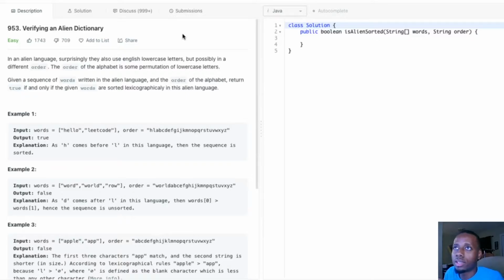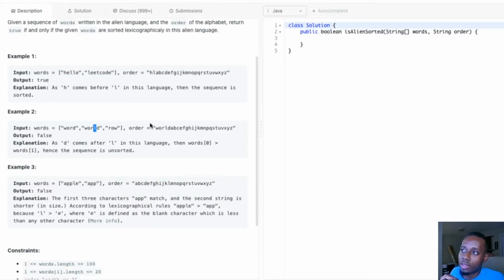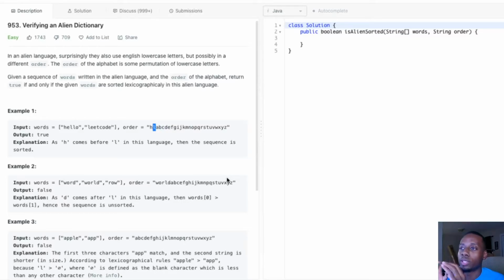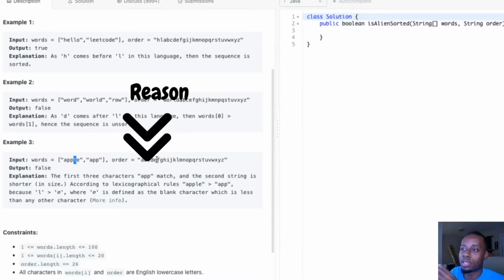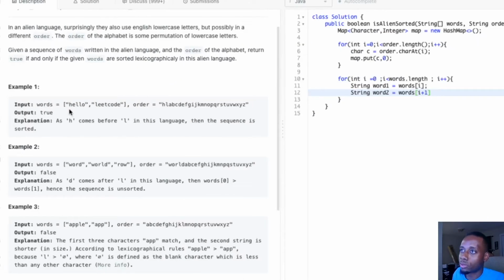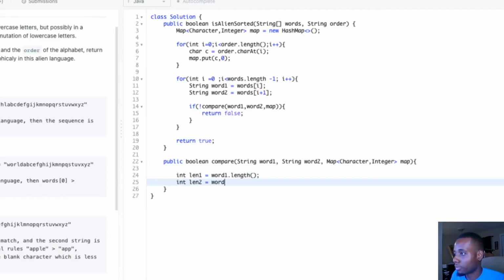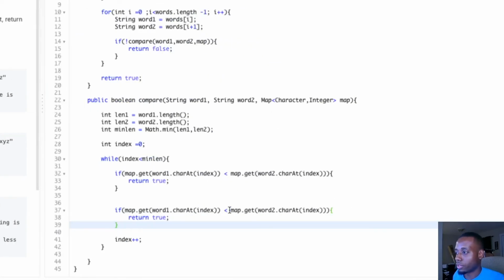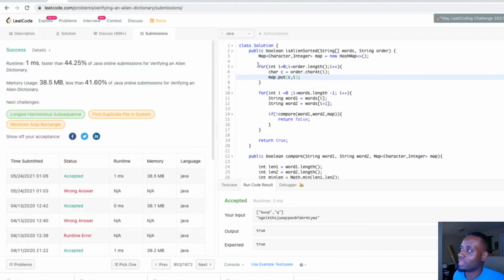FACEBOOK Coding Interview Question - Verifying an Alien Dictionary | LeetCode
0:00​​ - Reading Problem Statement
1:20​ - Running Through Examples
7:15​​ - Code